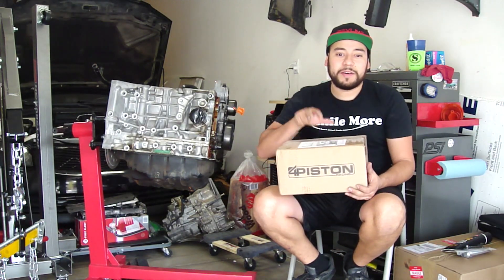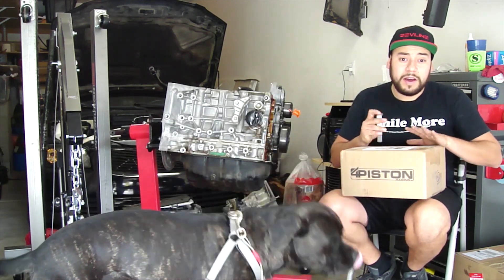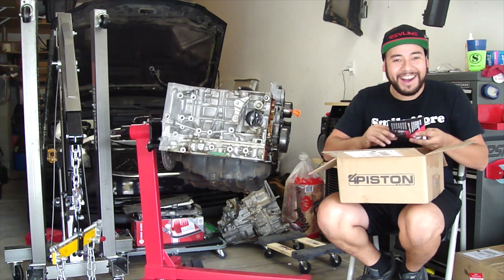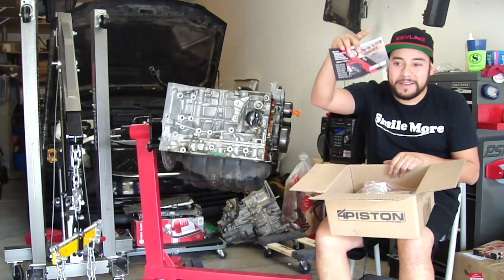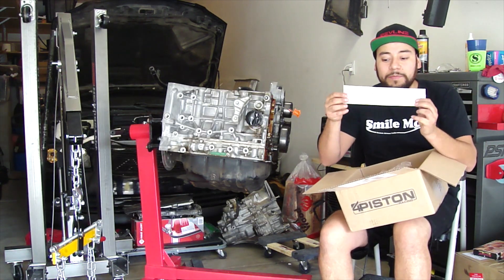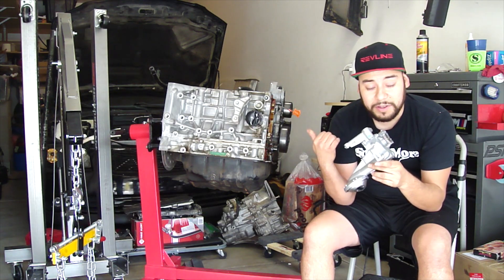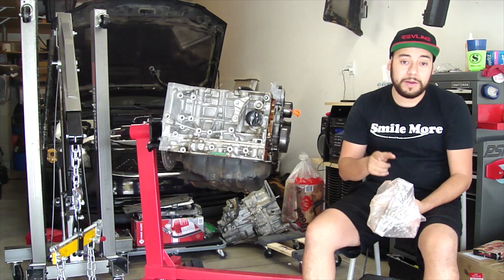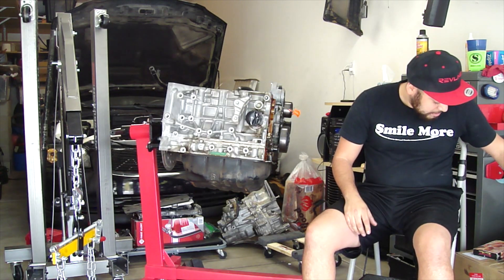Unboxing 4 Piston Racing Ported K Series Oil pump (plus 4P prank in the box)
This is the unboxing video of the 4 Piston Racing Ported K Series Oil Pump!! Also they got me good!! With what they left me in the box!! Enjoy the video here is the info right off their website and the link to there facebook page and product link!!

Link for this exact oil pump.

Info from there website for this oil pump!!

The stock oil pump is a great piece for up to 8,000 rpm. Past that, there can be cavitation issues and oil pressure drops as temperatures rise. Our ported pump increases flow by 25% and will allow continuous use above 9,000 rpm. The pump has been tested well over 11,000 rpm with great success. We start with a brand new OEM oil pump from Honda, disassemble, port and smooth oil passages to increase flow, and modify the outside housing so that it can be used on all K24 and K20 engines (including the K20Z3). The pumps are then cleaned, oiled, reassembled and repackaged. This part is cheap insurance to protect your multi-thousand dollar investment.

This pump has some advantages over the S2K pumps that are commonly used. The pickup is further forward, and lower in the pan, and it frees up an additional 1-2hp. This is the chosen pump for all of our racing engines for many of these reasons.

Installation Kits are available in the Options Menu for K20Z3 and K24 applications. Installation instructions with photos are included with all pumps.

Acura Integra K24 with Built K24 Head
Mods:
K24a2
Built K24 head with Kelford 179-A cams
Kelford valves springs and retainers
CSF Ultimate K Swap Radiator V3
12 inch Spal Fan
Hybrid Racing AC Lines
Rbc Intake Manifold
K Tune 50 Degree vtc
Hybrid Racing no cut shift box
PLM Long Tube Header
2.5 inch exhaust to resonator then 3 inch back to K tuned turndown muffler
intake
Hondata Ecu K pro V4
JIC Coilovers
Pfb grounding kit
Tuned by Tim at Xact Tuning